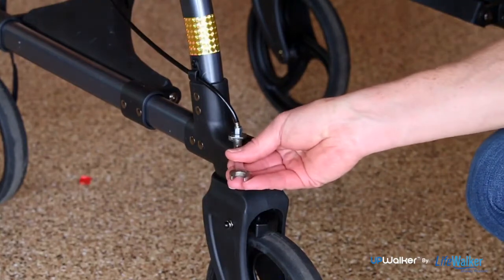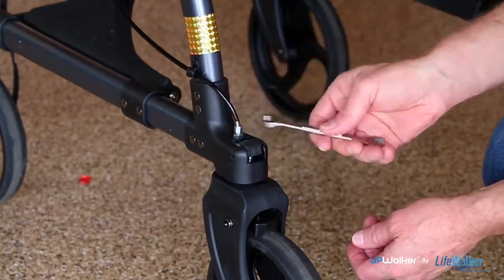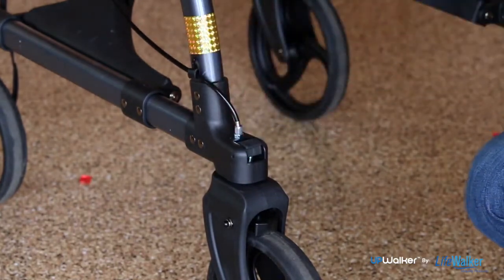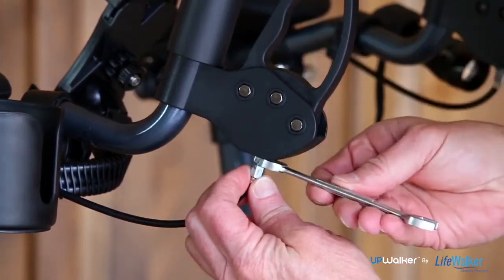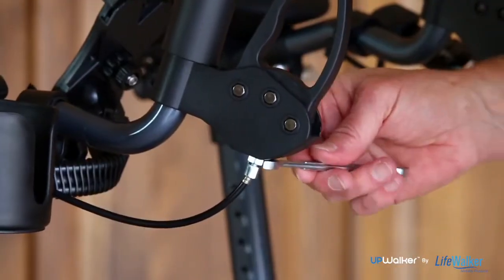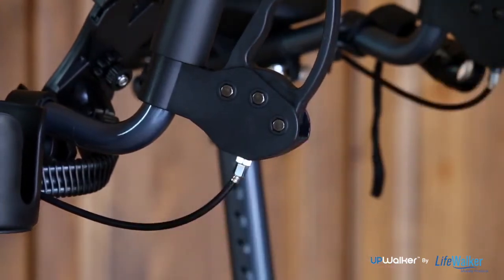How to Adjust the Brakes on your UPWalker?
1.To tighten the brakes if too loose, locate the gray screw knob under the frame near the rear wheel.
2. Press the knob downwards and turn to the left (counterclockwise) a half rotation at a time until the desired tightness is reached.
3. To loosen the brakes if too tight, press the gray screw knob downwards and turn to the right (clockwise) until the desired tightness is reached.
4. Always ensure the parking brake is disengaged when adjusting brakes.